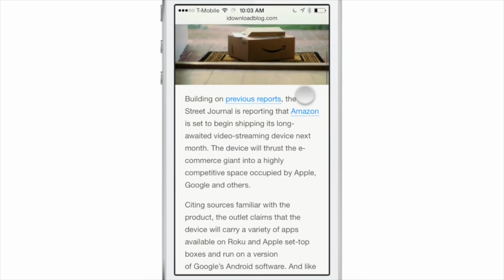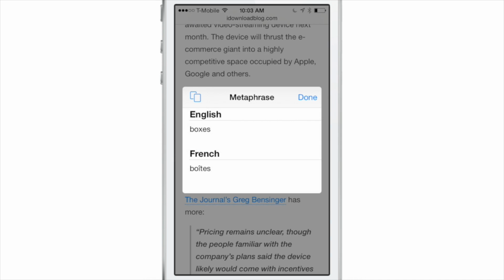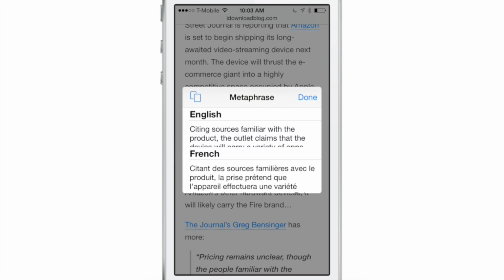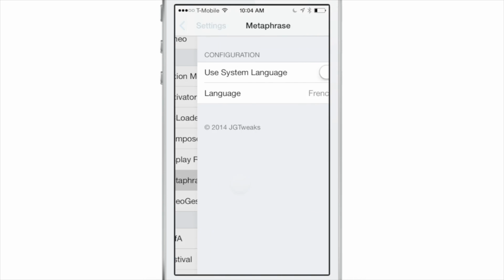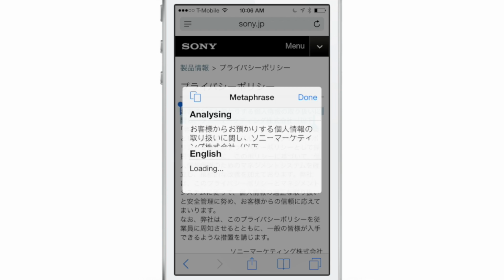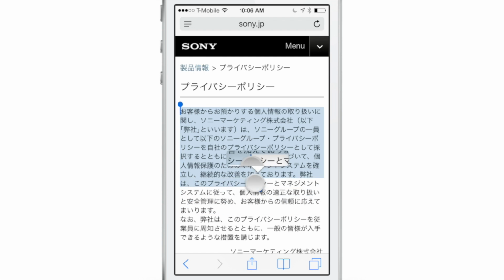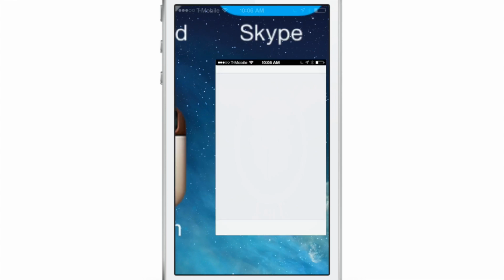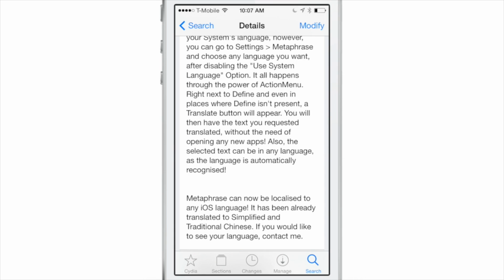Metaphrase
Description: Translate text on the fly in any app.

Developer: JGTweaks
Price: $0.99
Repo: ModMyi

About iDB